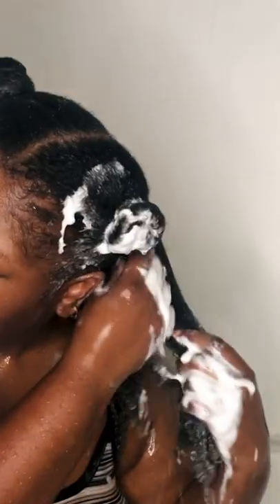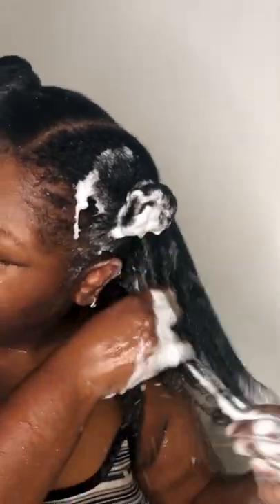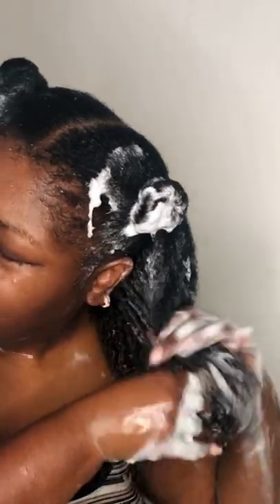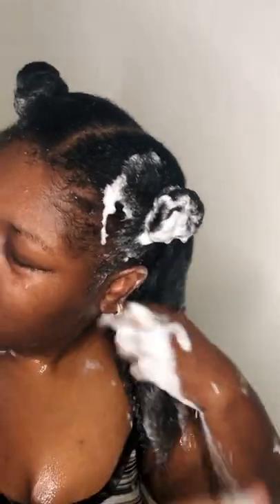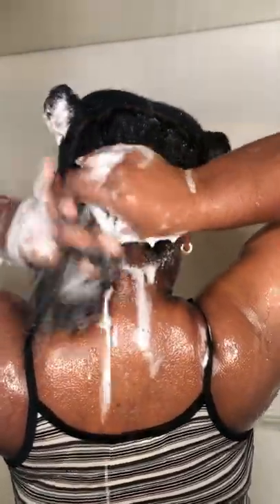Favorite 4C Natural Hair Soapbox Conditioner? (Stash Or Pass #14) | Unaverage K3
This low density natural hair thin natural hair day.
Natural Hair, black hair, Afro hair, Afro-textured hair, 4c hair, 4b hair, 4a hair, 3c hair, type 4 hair, type 3 hair. Fighting shrinkage, easy clay wash day, combatting tangles, shrinkage on 4c hair. protective styling, Black girl magic, Bantu knot out, natural hair twist out, braid out, wash n go. Thick natural hair,  hair paint, wash day, coily curly, kinky hair, moisturizing natural hair. how to grow low density 4c hair, thin strands sparse density hair. Quick natural hair styles for thin hair, long natural thin strands. Conditioning type 4 4c 4b hair. Shrinkage after a natural hair blowout. Shrinkage after silk press. Healthy natural type 3 hair, shrinkage on natural type 4 hair

FAVES!!

      Leave-Ins

      Moisturizer

      Oils/Sealers

🎉🎉 THUMBS ME UP